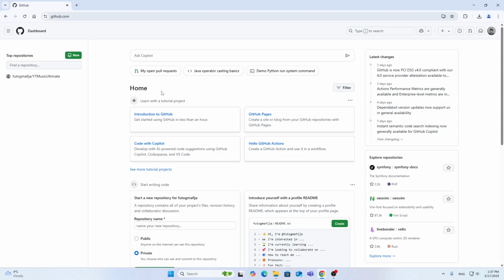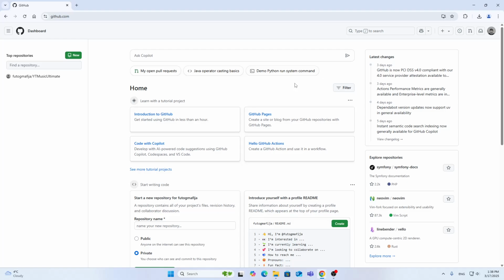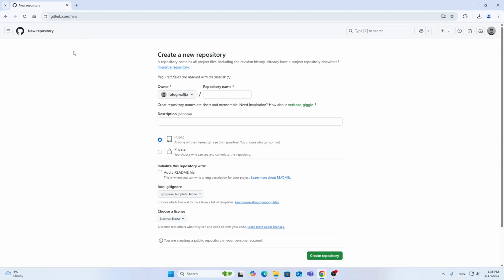How To Write GitHub Readme File Tutorial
Today we talk about write github readme file,github readme,github readme tutorial,readme file,github tutorial